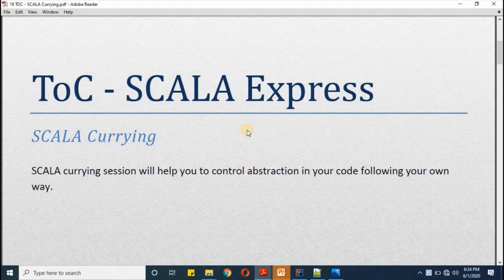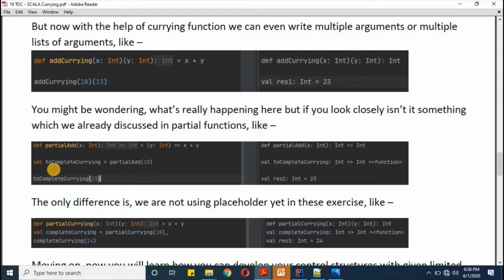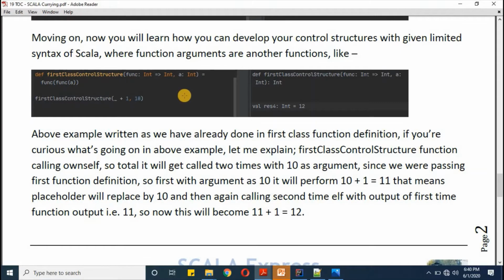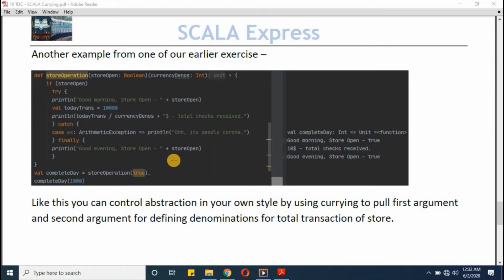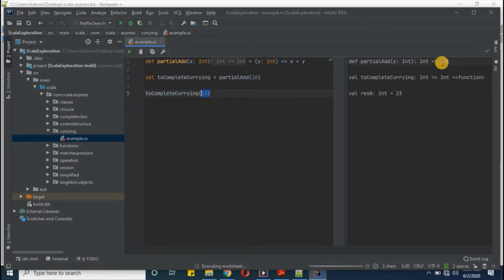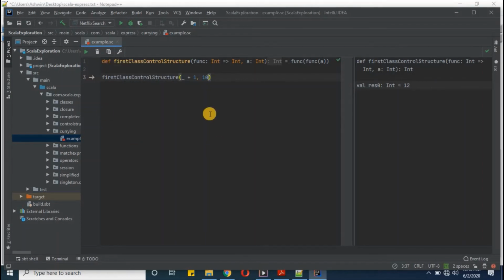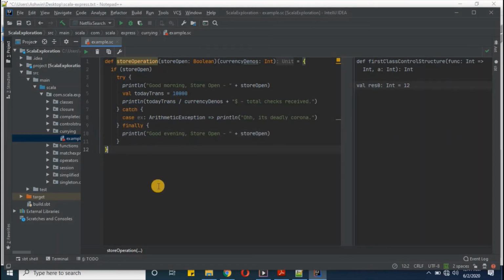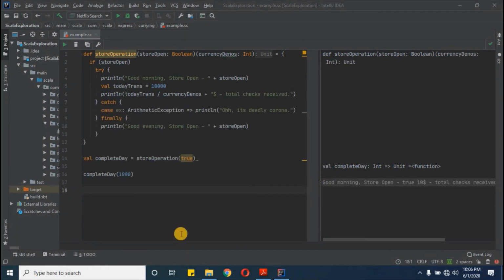TOC - SCALA Express | 19 Scala Currying